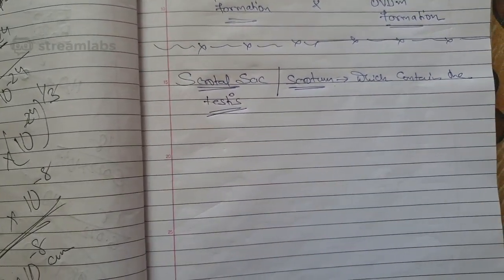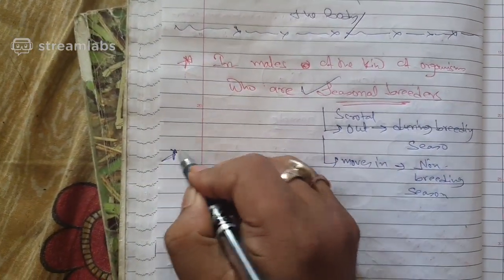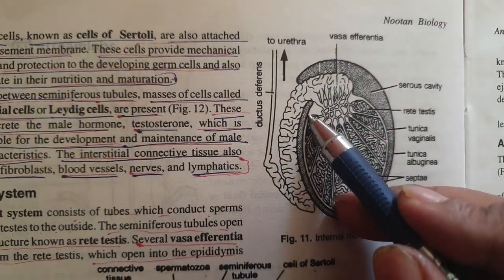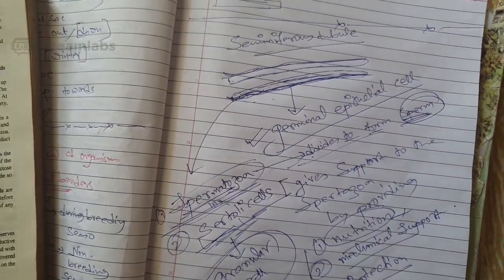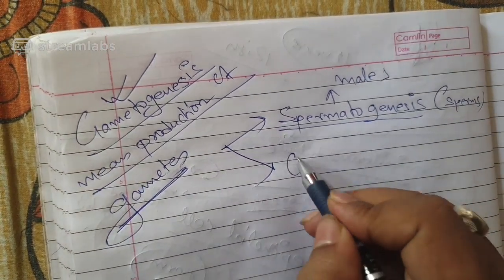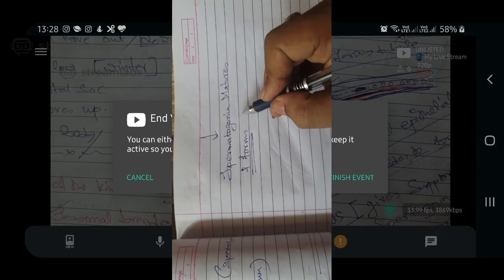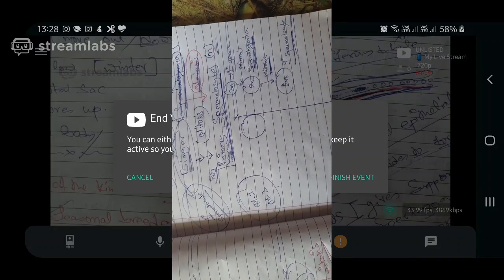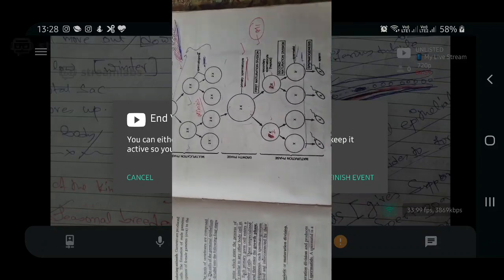Class 12 Biology chap 3 (sexual reproducrion Part 2)